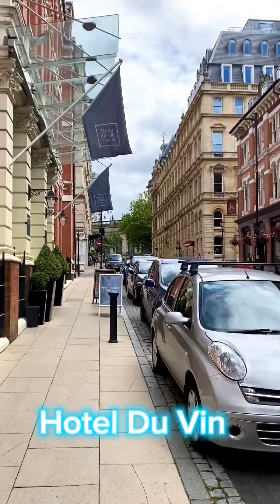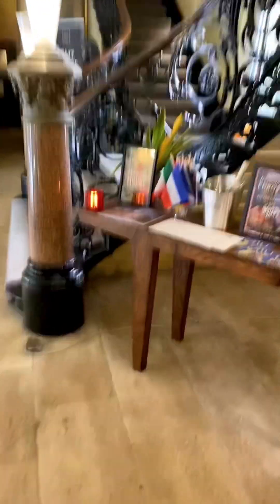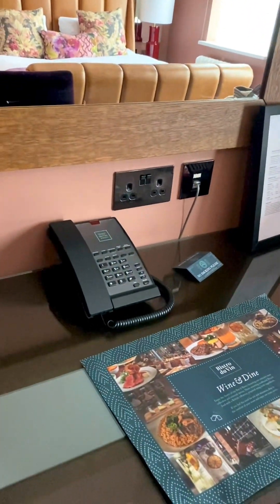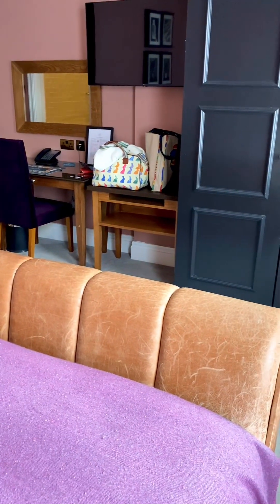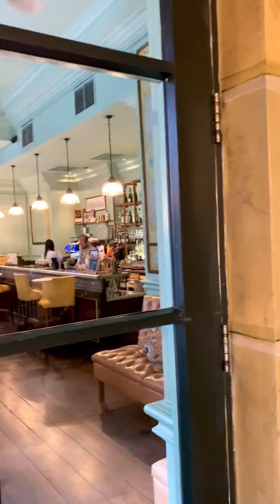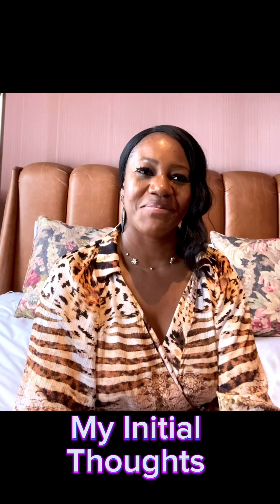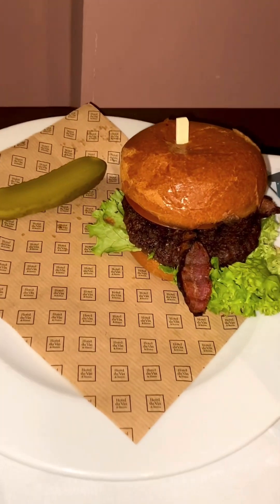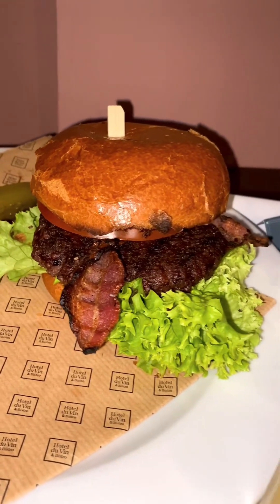Hotel Inspector Series - #1 - Hotel Du Vin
I hope that you all enjoyed my previous series called 'Coffee & Cake'. You can find the episodes on here. so, for my next series, I have decided to visit, stay overnight, and then review some oof Birmingham's best and well-known hotels. This will be an opportunity for me to get some rest from working lol! as well as to review the quality of hotels available in my city. I hope that you enjoy this series and I have have a lot more planned for this channel too so don't forget to leave your comments, share this video with others, and consider subscribing to my channel.